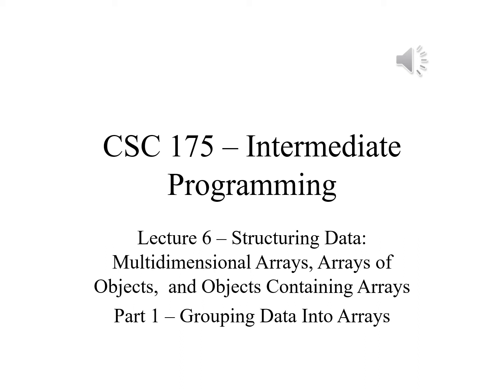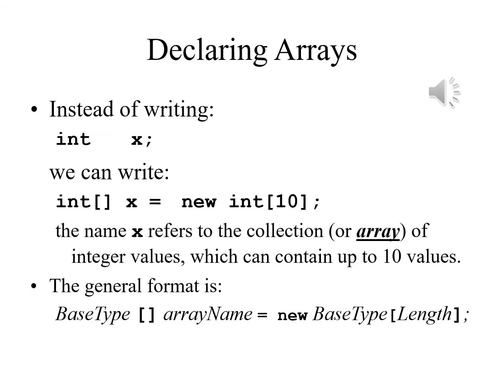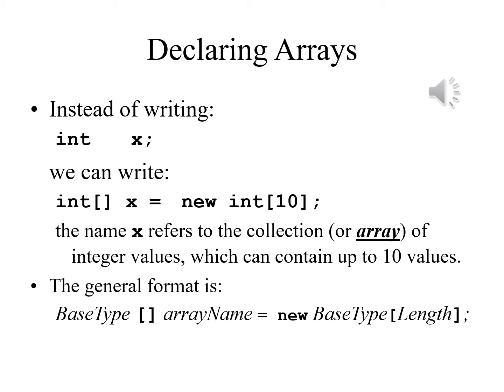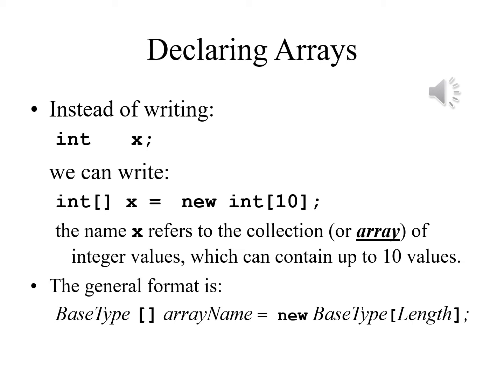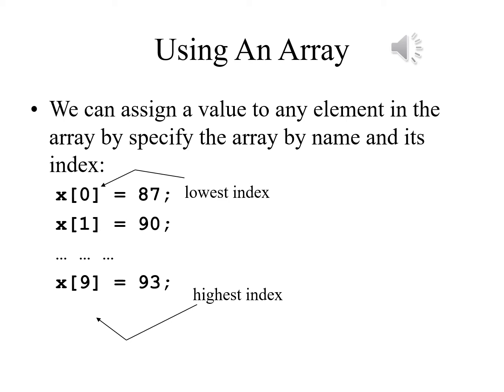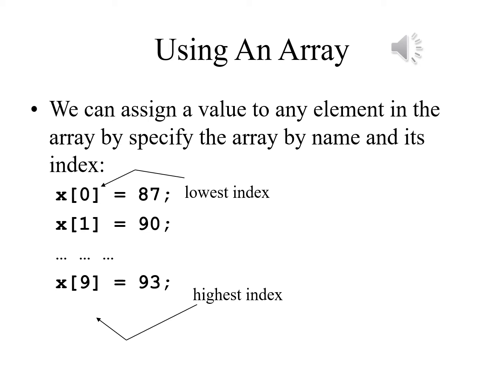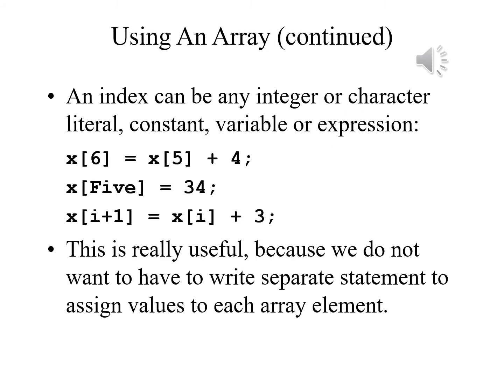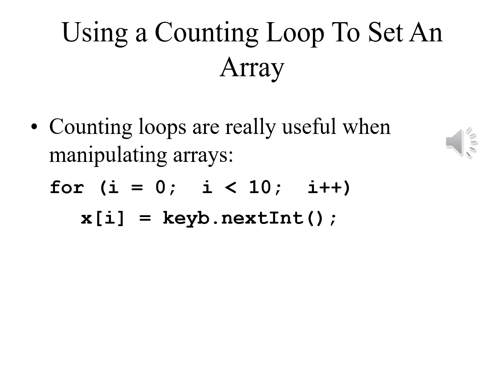Intermediate Programming Lecture 6 Part 1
Structuring Data - Arrays